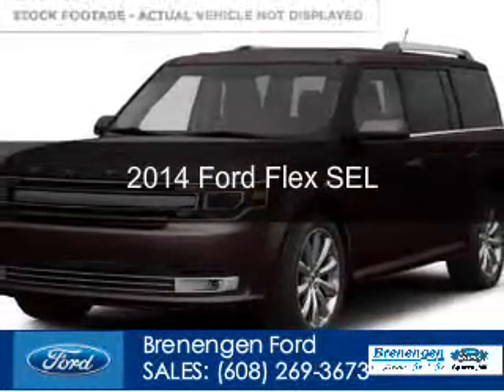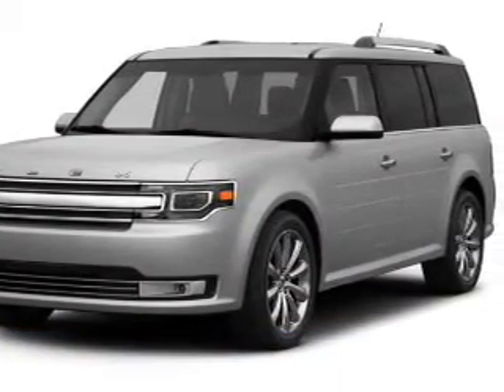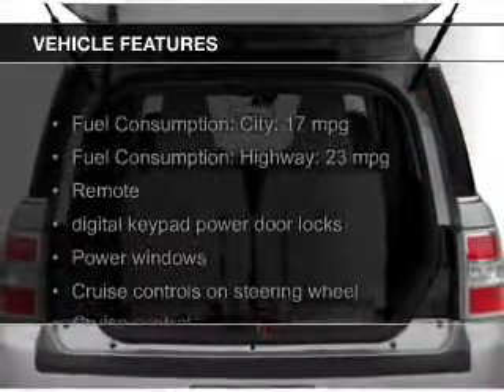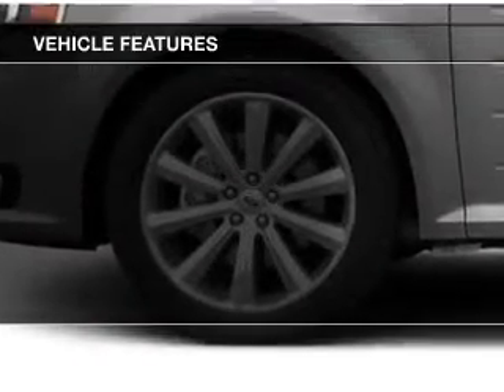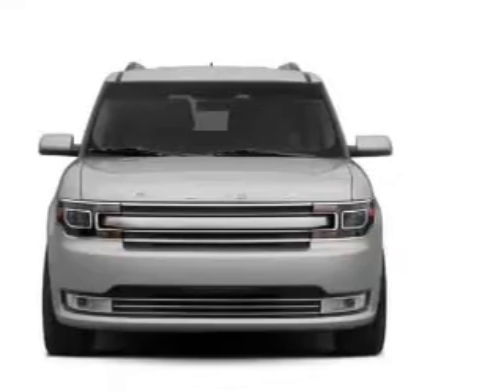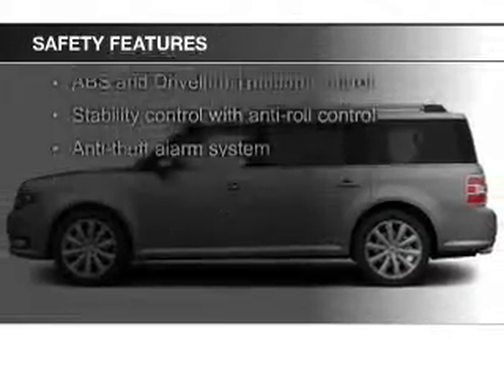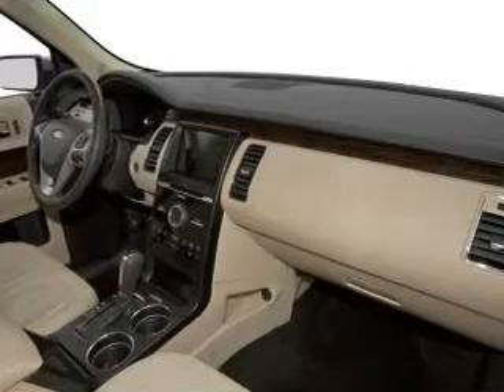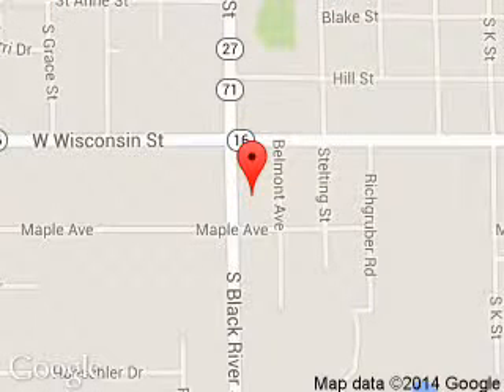2014 Ford Flex - Sparta WI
Phone:
Year: 2014
Make: Ford
Model: Flex
Trim: SEL
Engine: 3.5 liter 6 cylinder 24 valve
Transmission: 6-Speed Automatic
Color: Brown
Mileage: 15903
Address:
615 South Black River Street